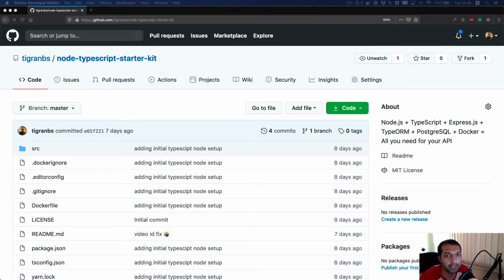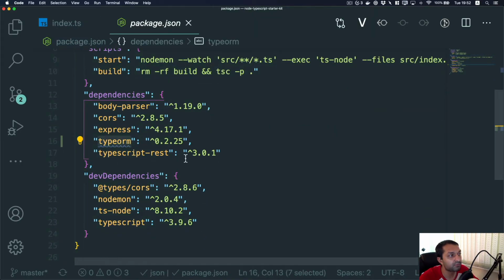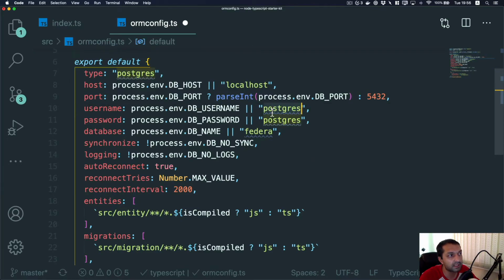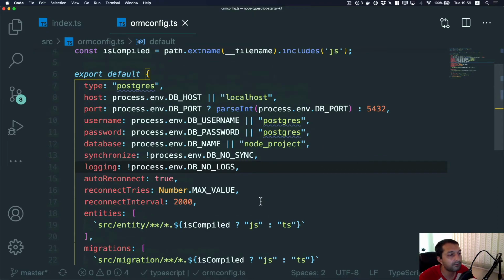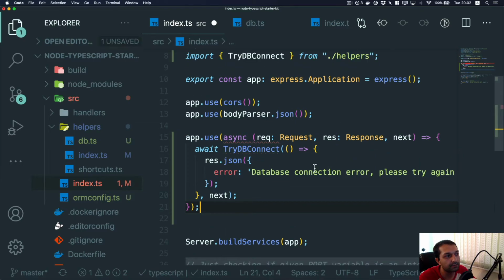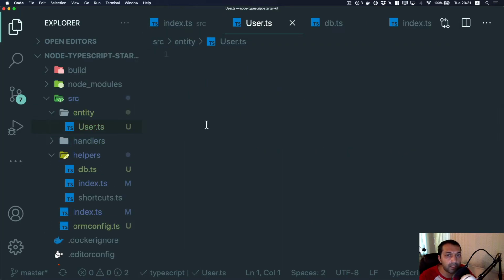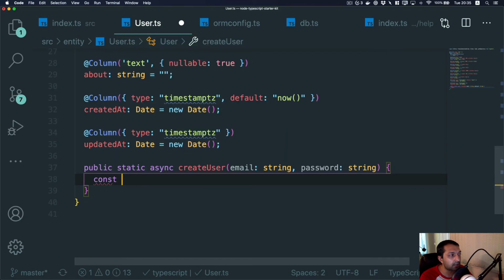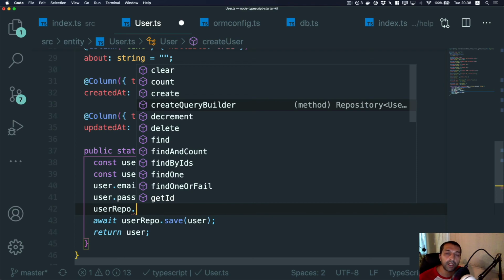Node.js TypeScript and PostgreSQL setup using TypeORM library | Tigran in Tech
Node.js TypeScript connection with PostgreSQL over TypeORM, by walking over a specific parts of configuration and Database Model creation.
I'm using this combination for almost all of my Node.js projects and TypeORM is very consistent, providing high quality releases without any braking changes and very good documentation.
We are choosing PostgreSQL as a main DB communication, but TypeORM allows to have other SQL based databases like MySQL, SQ Server etc...